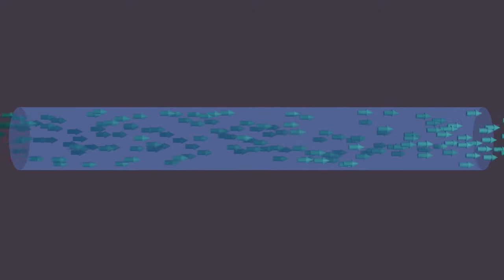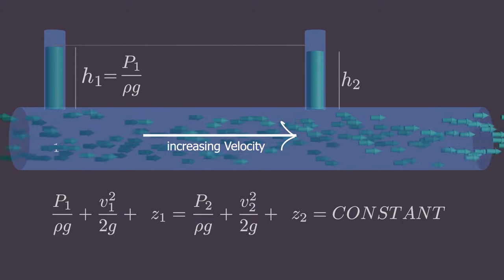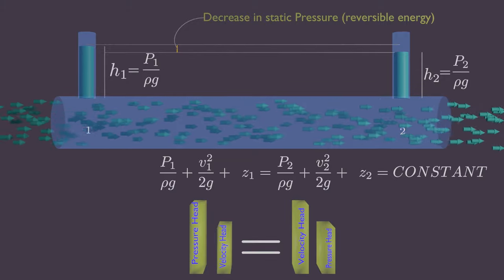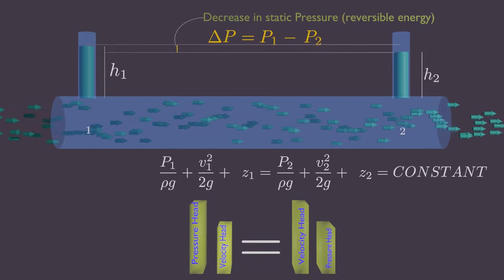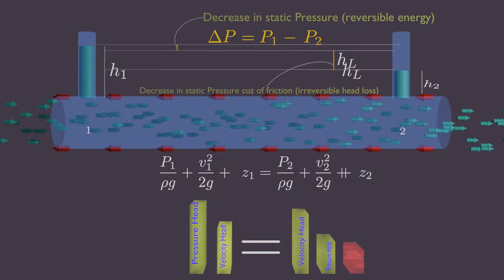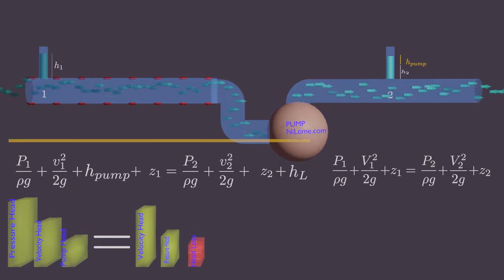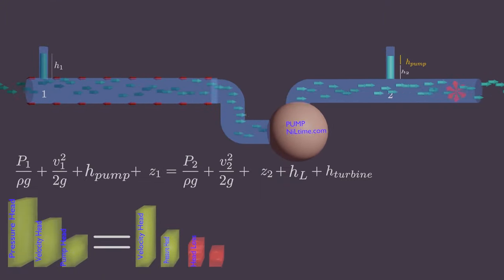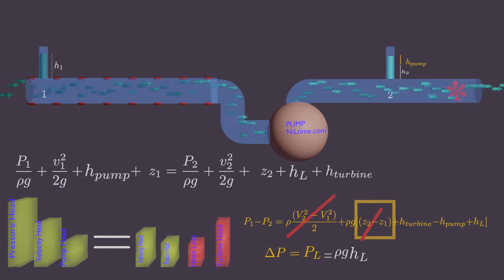What is Head Loss? Pressure Drop? Pressure Loss? ( Fluid Animation)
A quantity of interest in the analysis of pipe flow is the pressure drop since it is directly related to the power requirements of the fan or pump to maintain flow.

I was Confused so much on those terms during my seminar,This video will surely help you guys in some ways :) .